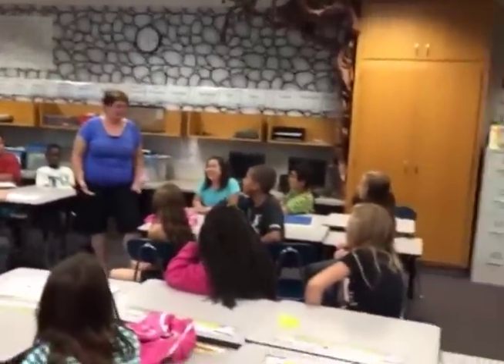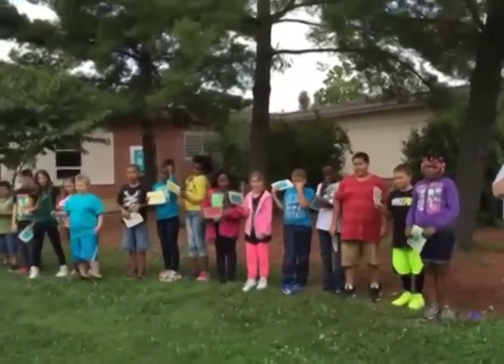How living things interact? Oh Deer Game! Rick Crosslin Science Gr 5 Lesson 3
How do models help us understand how living things interact?

Rhoades Elementary, Mr. Ford & Mrs. Rubin.  Students played a simulation game about animal populations.